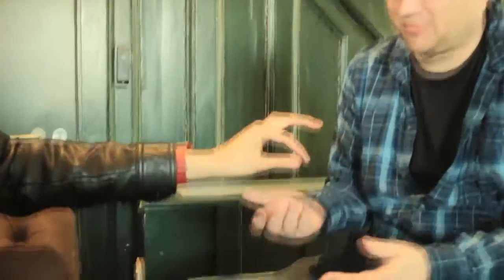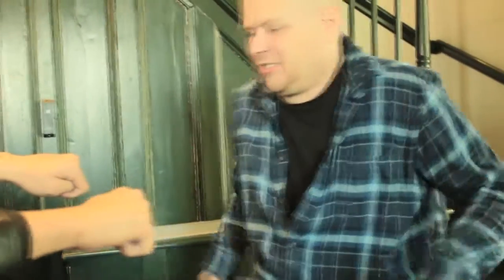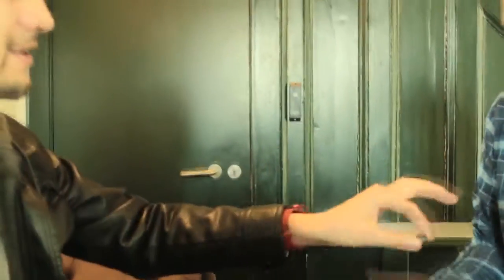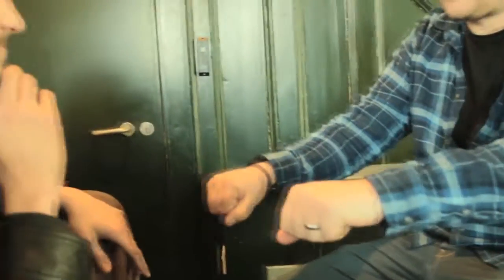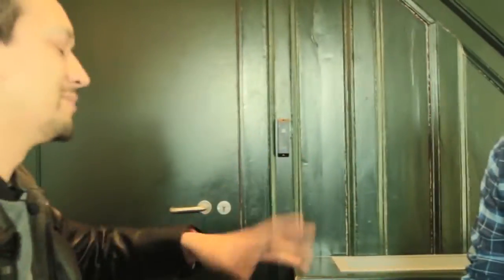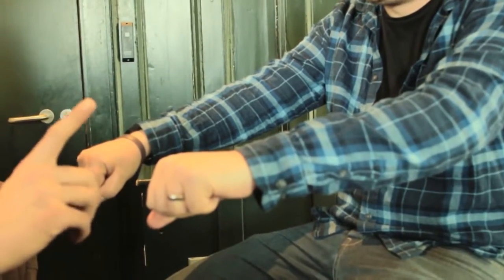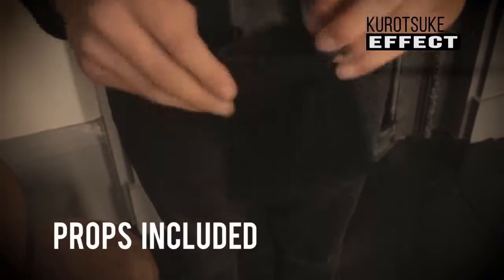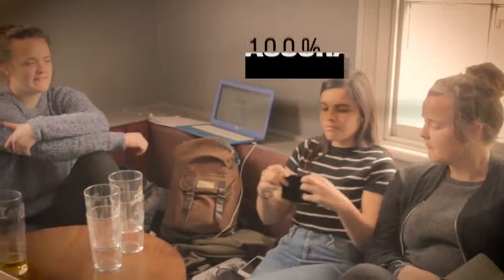X-RAY by Rasmus Magic - Trick